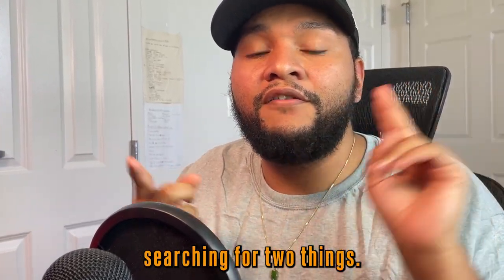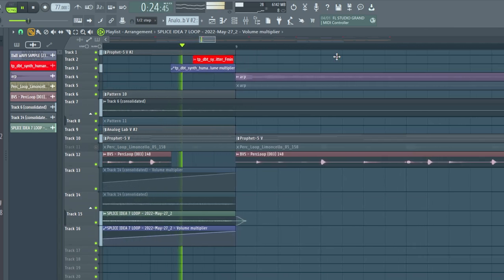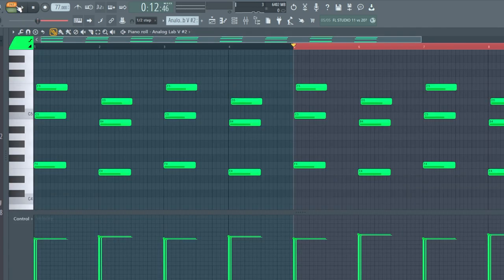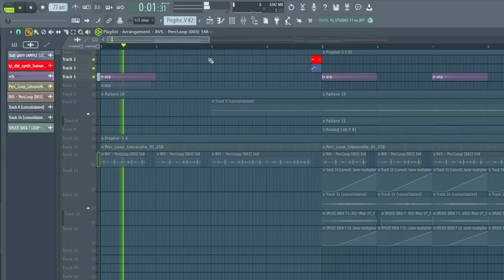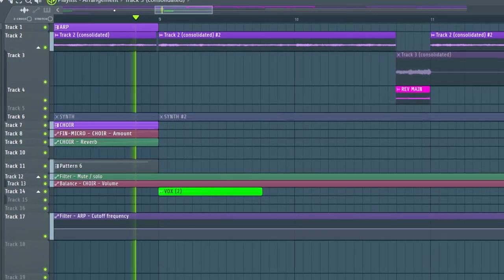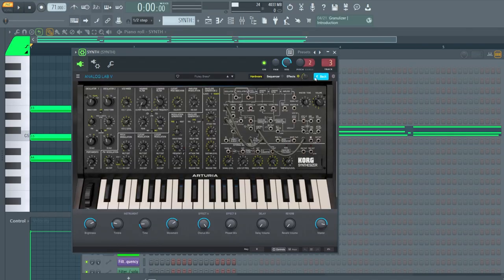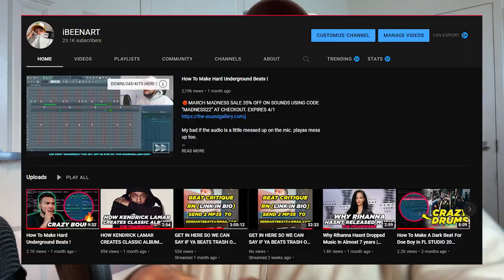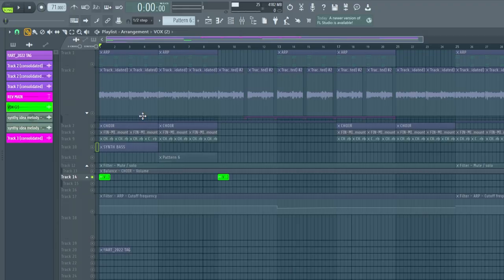How to make Simple but FIRE Loops (feat. V Collection) | Splice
How to make Simple but FIRE Loops (feat. V Collection 9) | Splice